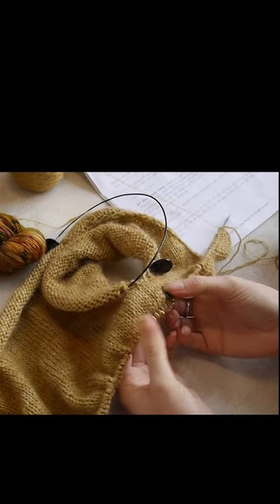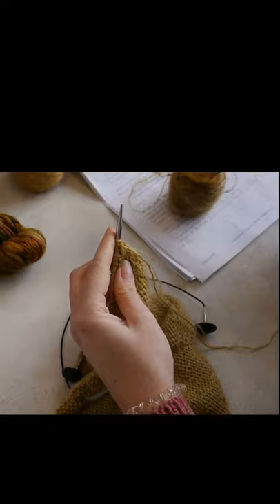Romola KAL2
Welcome to our Romola KAL Week2!
In this video we are going to show you how to change colours.

comment here, or on our instagram @qingfibre

Pattern is Romola Wrap can be found on Ravelry and Qingfibre.com

Thank you! Enjoy knitting!